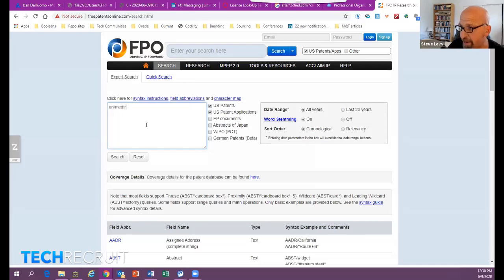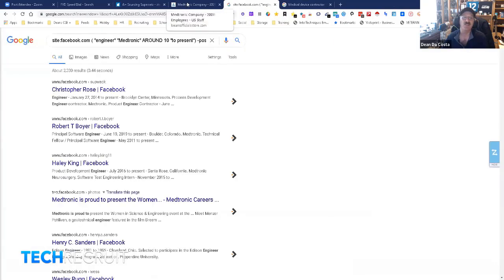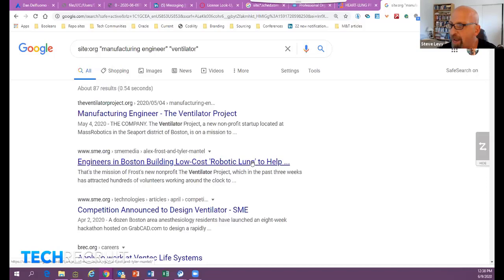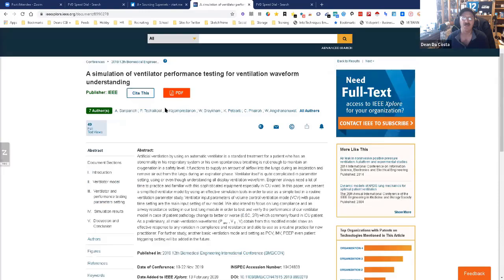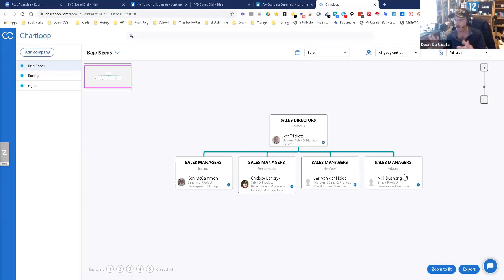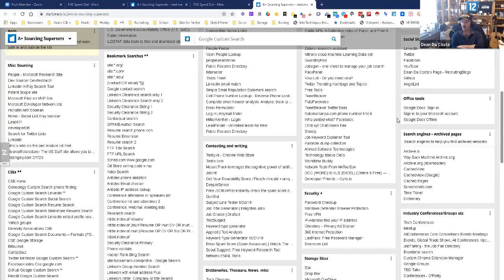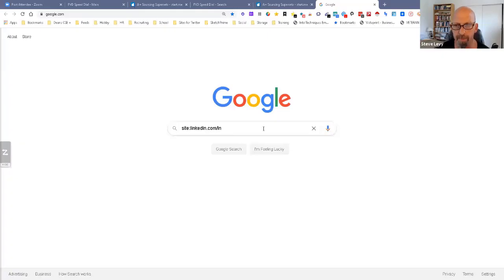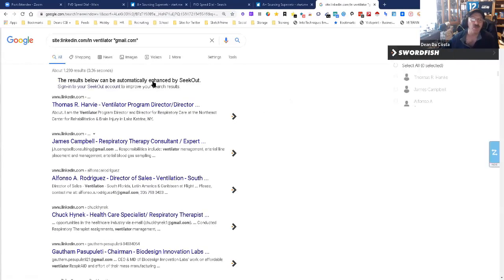How To Source Manufacturing Engineers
Steve Levy and Dean Da Costa source Manufacturing Engineers.  In this segment of the Dueling Sourcers show, Steve Levy and Dean Da Costa offer viewers unique as well as old-school solutions for identifying talent.